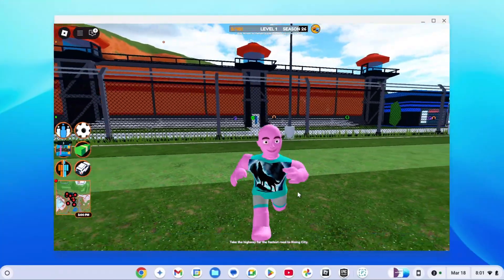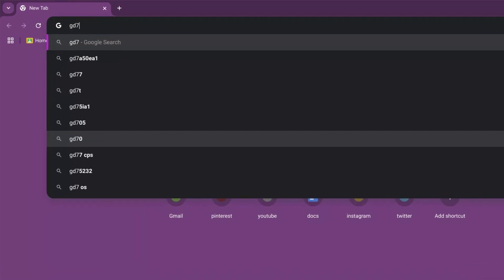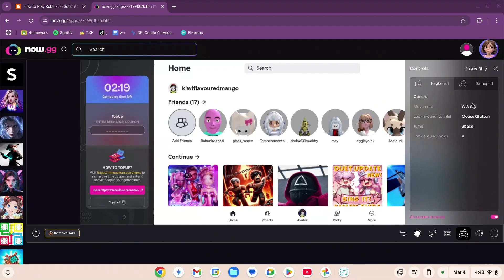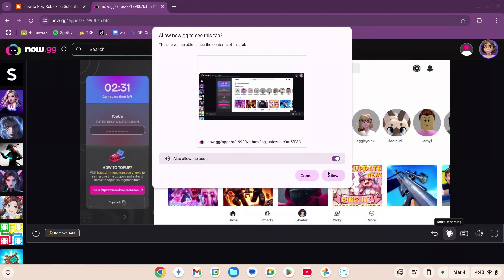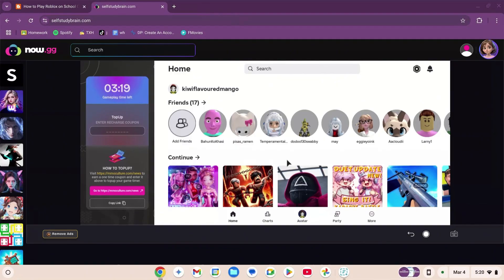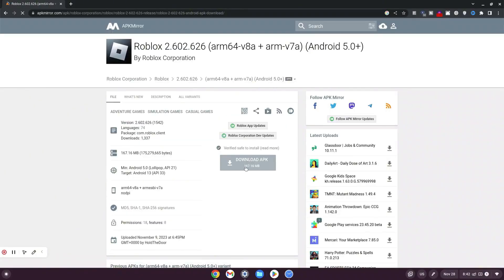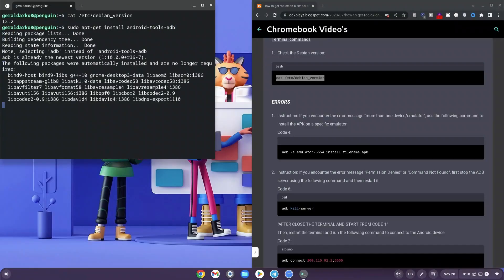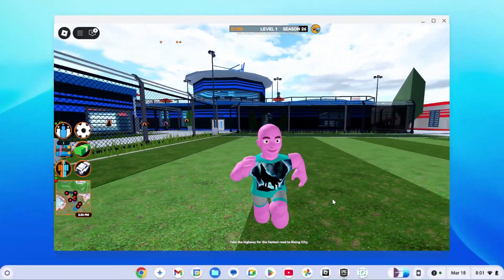How To Play Roblox On School Chromebook 2025 | UNBLOCKED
0:00 - 0:20 How to Play Roblox on school Chromebook 2025
0:20 - 2:31 how to play roblox on school chromebook without now.gg (Method 1)
2:31 - 3:58 How to get Roblox on school Chromebook when blocked (Method 2)
3:58 - 5:48 how to play roblox on a school chromebook (Method 3)
5:48 - 8:25 how to play roblox on a school chromebook without downloading it
8:25 - 9:52 how to play roblox on school chromebook UNBLOCKED (Method 4)
9:52 - 11:10 how to play roblox on chromebook school (Method 5)
11:10 - 12:14 How to install roblox on school Chromebook (Apk Method) (Method 6)
12:14 - 18:04 How to get roblox on school Chromebook (Method 7)
🎯 FAQ (Most Asked Questions About Playing Roblox on Chromebook)
Q: Can I play Roblox on a school Chromebook without Now.gg?
👉 Yes! Follow the methods in this video to access it directly.

Q: Does this work if my school blocks games?
👉 Yes, but you may need a VPN (see Method 4).

Q: How do I reduce lag when playing Roblox on Chromebook?
👉 Lower graphics settings, close background apps, and use Ethernet or fast WiFi.

Q: Can I install Roblox Studio on a Chromebook?